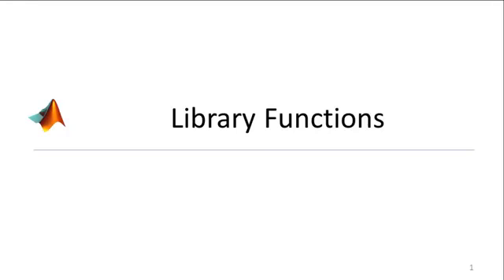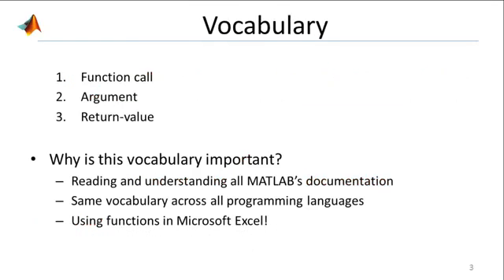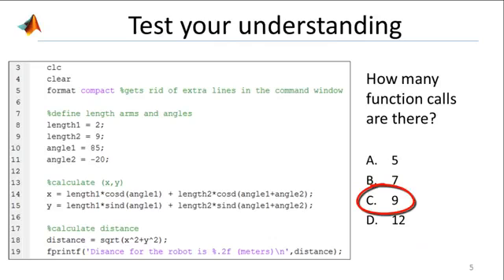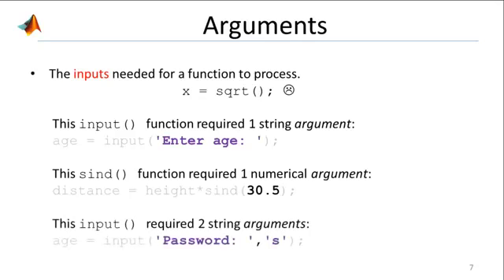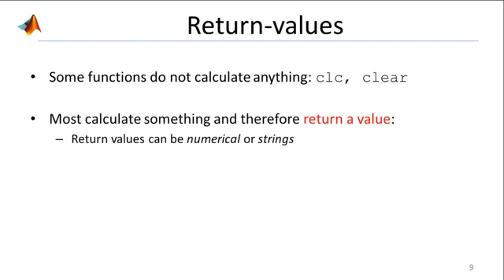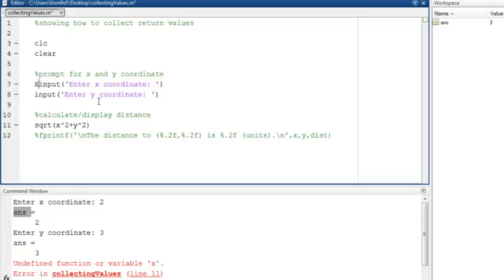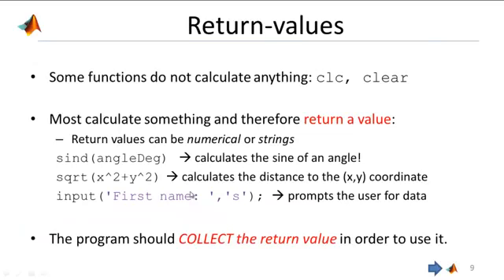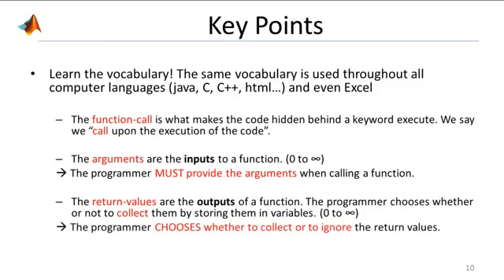13 ERAU EGR115 Functions Intro Vocabulary